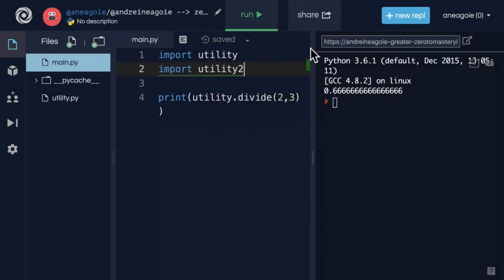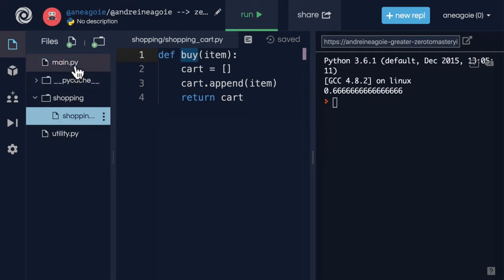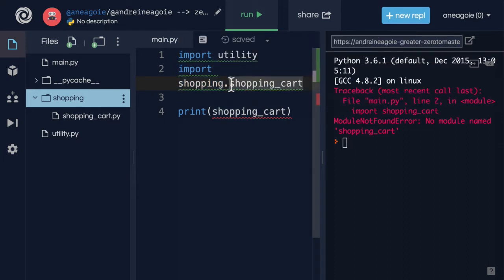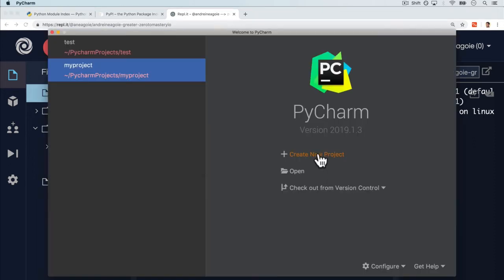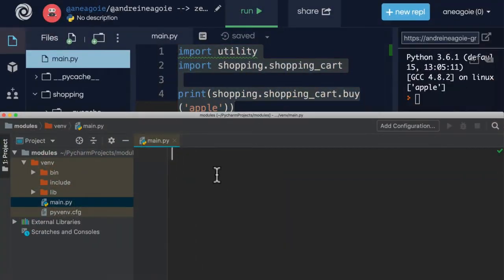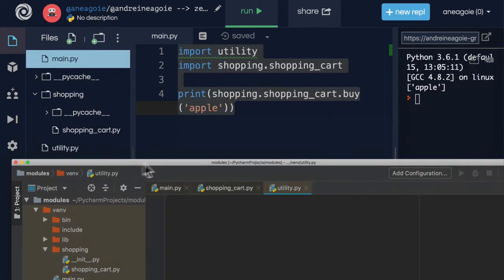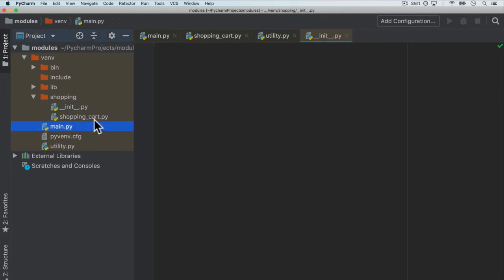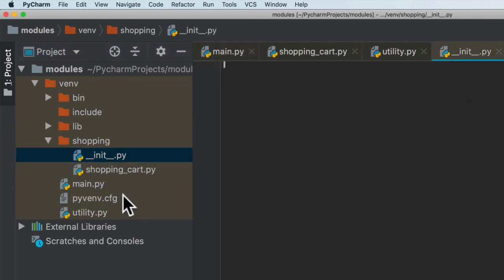Packages In Python | 2